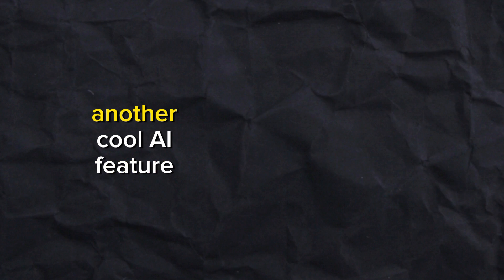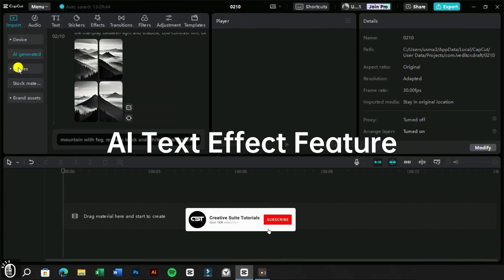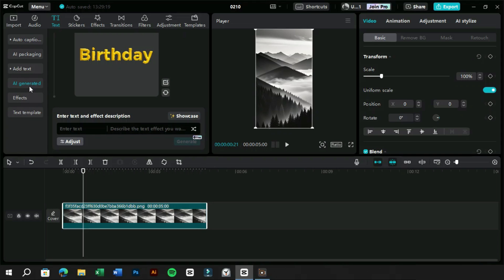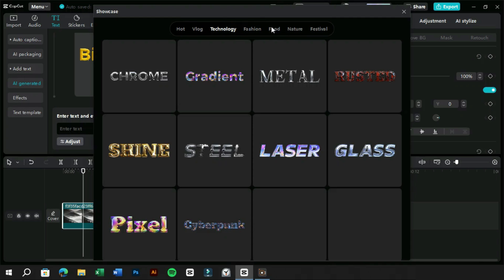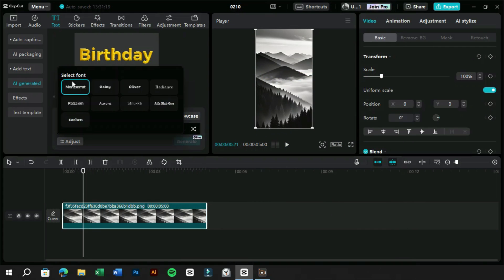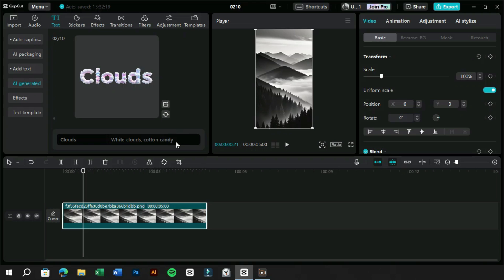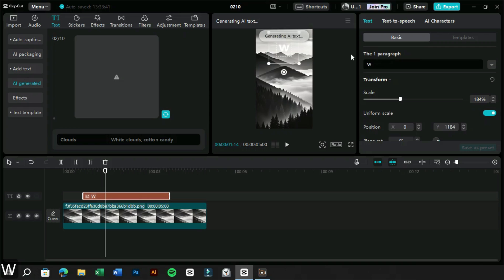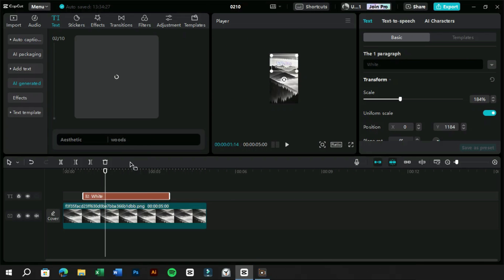Generate Stunning Text Effects with AI | How to Use AI Text Effects in Capcut PC: A Complete Guide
AI Text Effects Mastery in CapCut PC!
Tired of flat, boring text in your CapCut PC videos?  Want to add dazzling futuristic effects that grab attention and wow your viewers?  Look no further than the mind-blowing AI Text Effects feature!

This in-depth tutorial unlocks the full potential of this game-changing tool. You'll learn:

Craft epic text effects using customizable AI prompts (it's easier than you think!)
Reuse the magic: Replicate stunning AI-generated styles with a click for effortless consistency ✨
Tame the text beast: Seamlessly edit text even after placement, without losing your effects
Fontastic control: Master font selection and adjustments to fine-tune your text for maximum impact

Ready to transform your videos from meh to magnificent? Click play and unleash your inner text wizard! ‍♀️